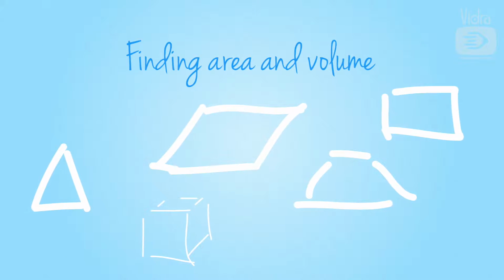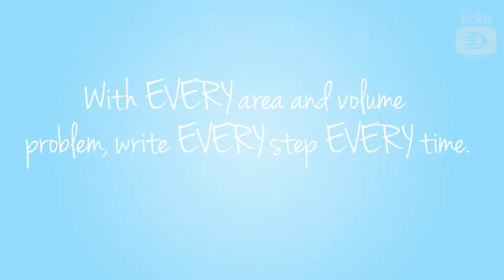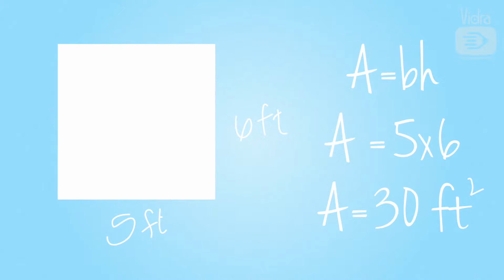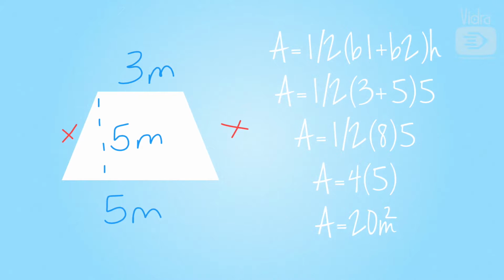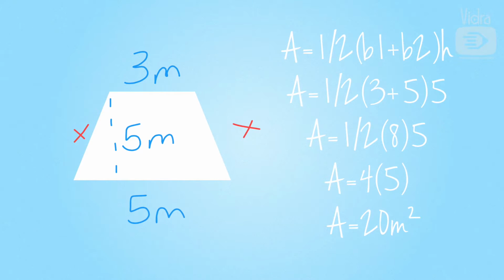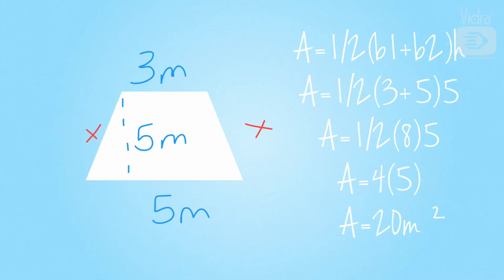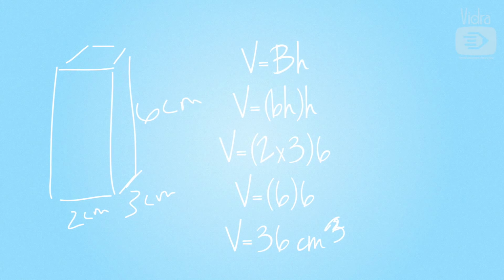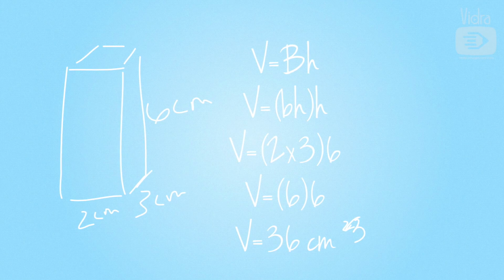Ramp it up: week 7 area